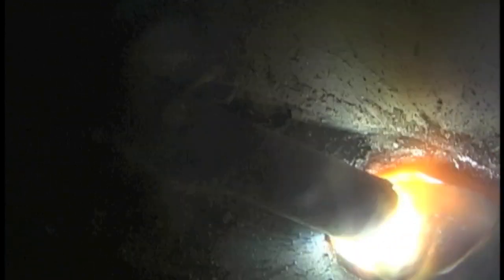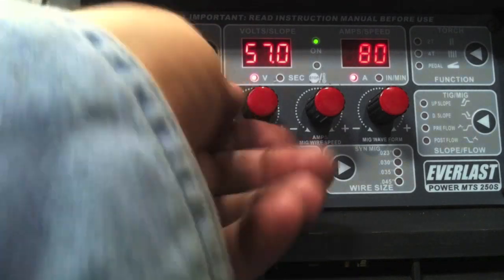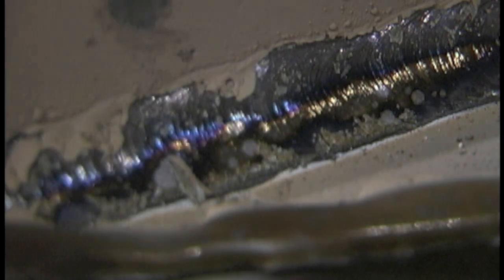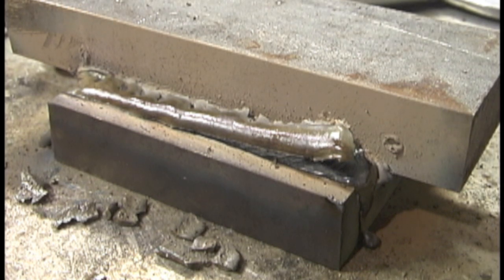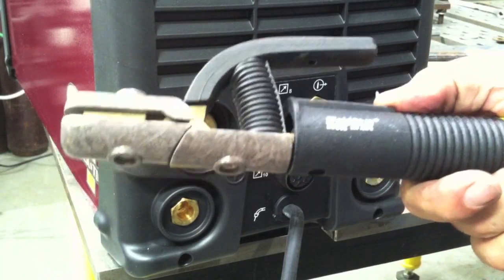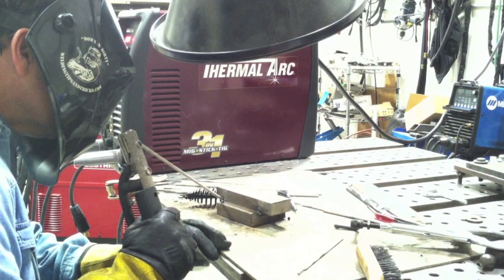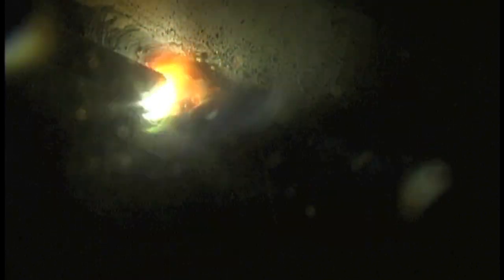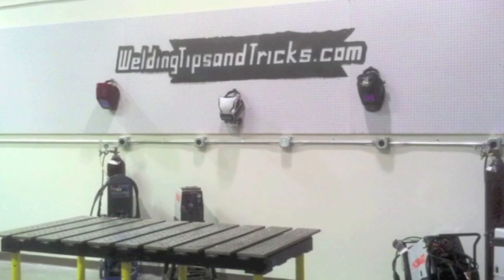Arc Welding Tips using 2 Multi Process Inverters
The Thermal Arc 252i and the Everlast 250mts are both 3 in 1 type multi process welders that do mig welding, tig welding, and stick welding.  This is the first video using these two welders and the topic is "arc force".
ARc force also known as Dig or arc control is a setting that kicks in when your rod is about to stick from too tight of an arc.